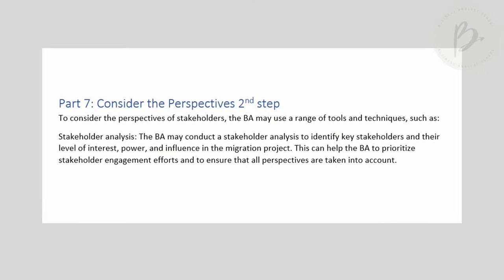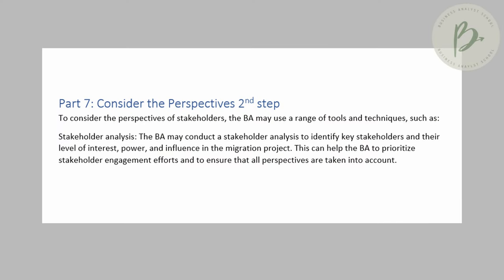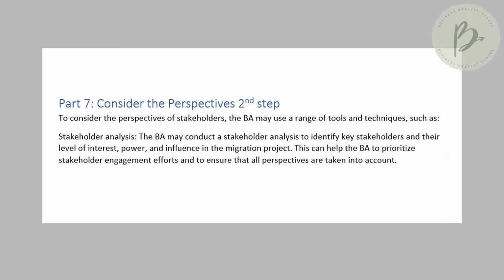Real Life BA Project - Which Stakeholder Perspectives are you Missing? #7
In this video, we continue our discussion on the stakeholder perspective. This time, we're taking a look at how to consider the stakeholder perspective on a real life business analysis project.

As a business analyst, it's important to understand the interests and points of view of all the different stakeholders involved in your project.

✨✨ EQUIPMENT & BA BOOK LINKS✨✨
Canon EOS M50 Camera
Rhode Video Mic Go II
Business Analysis 4th Edition
Business Analysis Techniques
Agile and Business Analysis

✨✨ ABOUT ME ✨✨
I'm the founder of the Business Analyst School. A Business Analyst myself, with almost a decade extensive experience delivering business change and transformation projects and adding value to organisations.

I started BAS to help others achieve their goal of becoming successful business analysts having achieved this dream myself as a timid, struggling single mum on benefits with no experience or degree.

I have over 8 years' experience in Non profit, Media, Financial and Insurance Services industry. I'm also a Certified Scrum Product Owner.

In my spare time, I enjoy hula hooping (I'm a qualified hula hoop dance instructor), playing guitar (doing cover songs), yoga (I'm a qualified yoga teacher), reading and travelling with my family.

✨✨BUSINESS ANALYST SCHOOL✨✨

Visit my online school at Business Analyst School for Video Courses, BA templates and resources, monthly live coaching sessions, etc